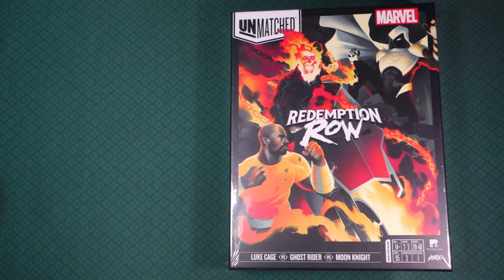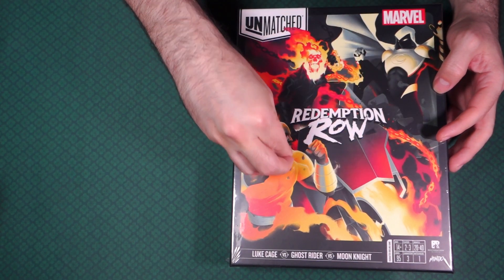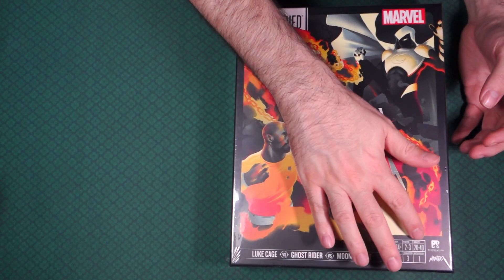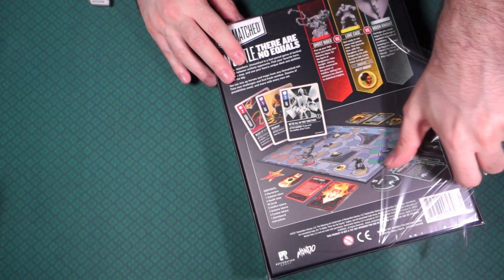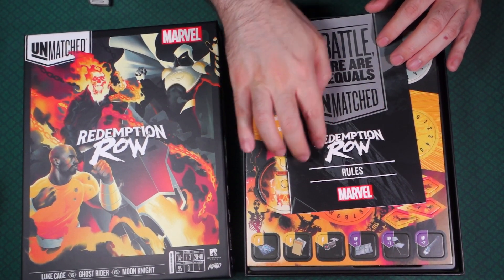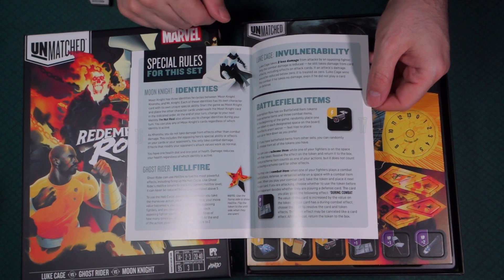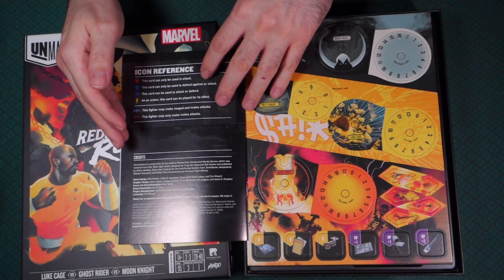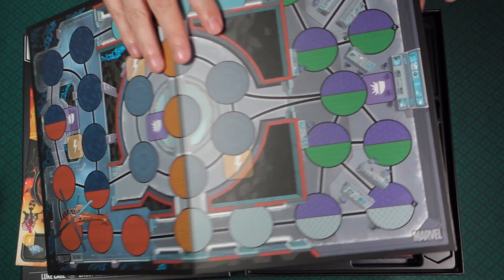What's In The Box? Unmatched Marvel Redemption Row Unboxing Halloween Spooktacular 2022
Map and Key Gaming Halloween Spooktacular 2022!!!
Unmatched Marvel Redemption Row
2-3 Players | 20-40 Minutes | Ages 14+
Restoration Games | Mondo Games

Map and Key Gaming 2021 Halloween Spooktacular is an event during October were we feature games with the spooky, villainous, and character themes. Videos include: Unboxings, How to Plays, Character Spotlights, and more.

Contains: 3 Hero Miniatures, 95 Cards, 1 Sidekick Tokens, 4 Health Dials, 5 Hellfire Tokens, 3 Scheme Tokens,  3 Combat Tokens, 1 Game Board, 1 Rule Book.

0:00 - Intro
0:26 - Box And Game Overview
2:26 - Package Unboxing
3:00 - Rulebook
5:21 - Life Dials and Tokens
5:41 - Gameboard
6:22 - Miniatures
7:31 - Sidekick Tokens
7:46 - Insert
8:27 - Cards
10:28 - Outro

Unmatched is a miniatures dueling game featuring fighters of all kinds - from the page to the screen to the stuff of legends. Each hero has a unique deck of cards that fit their fighting style. You can mix and match fighters from any Unmatched set. But remember, in the end, there can only be one winner.